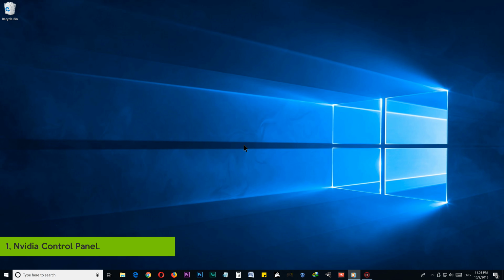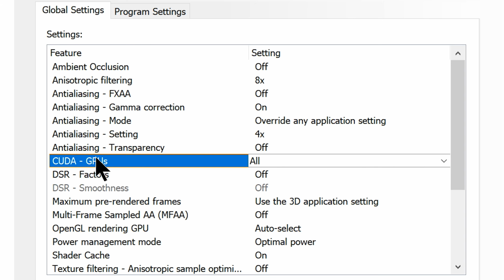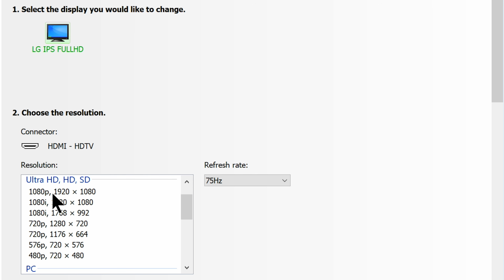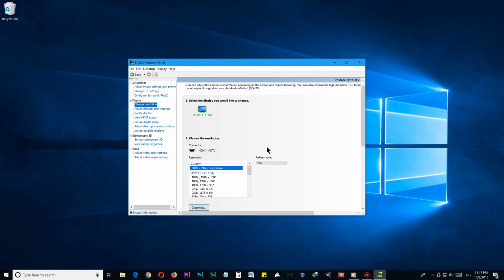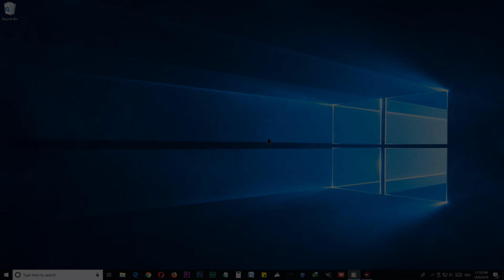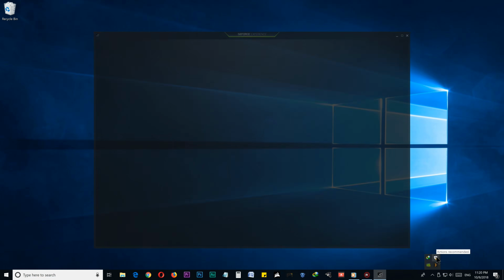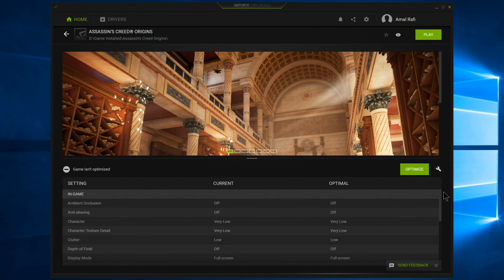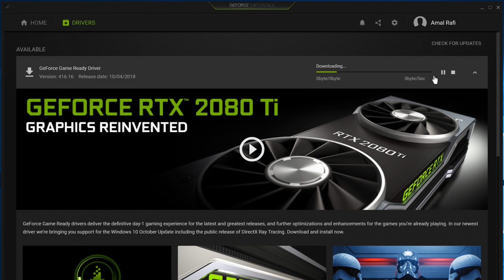Things You Should Do Right After Installing Nvidia Driver!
This video shows you Things you should do right after installing your Nvidia Driver. It will result in higher graphical performance in your games and graphically demanding programs, and it can improve the overall visual appearance of your system interface, and so on. Thank you.